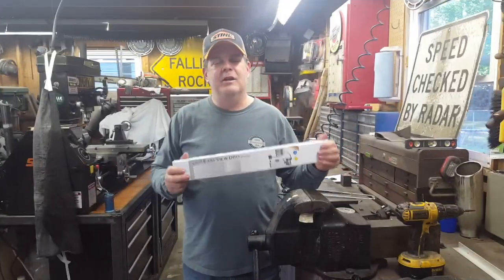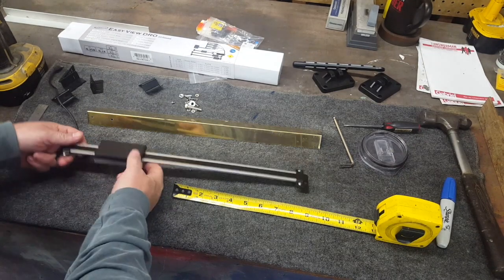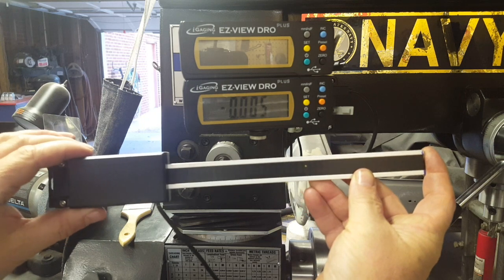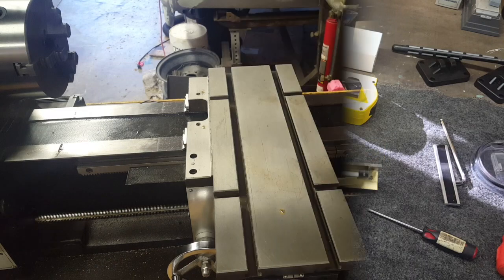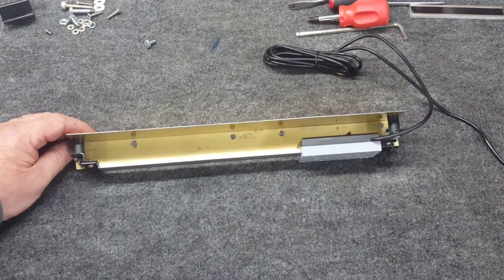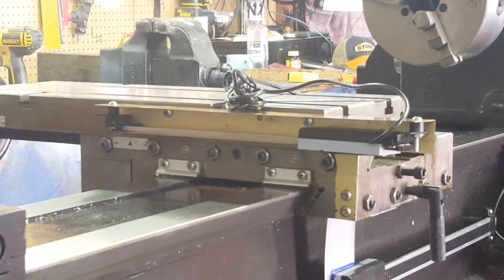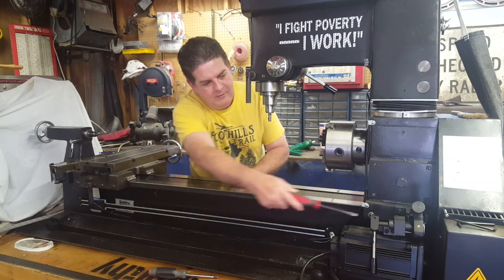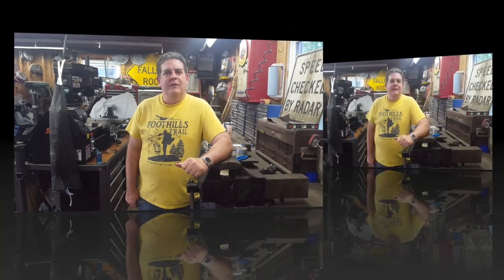Smithy Granite 1340 Max DRO Y Axis Install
In this video I install the Y axis DRO onto the Smithy Granite 1340 Max.

Other Smithy 1340 Max videos...